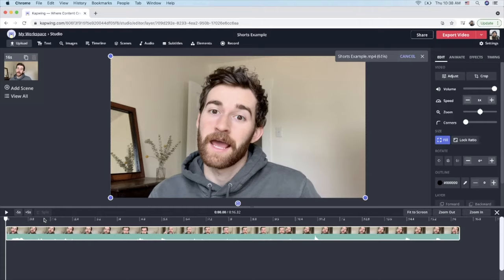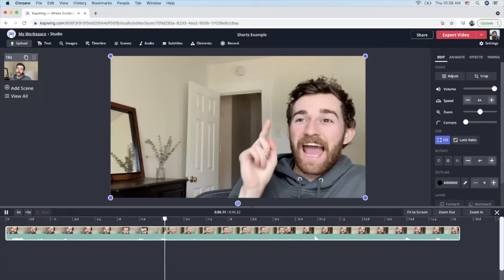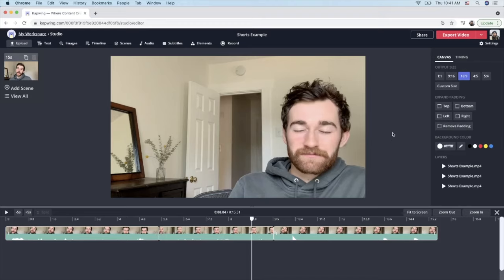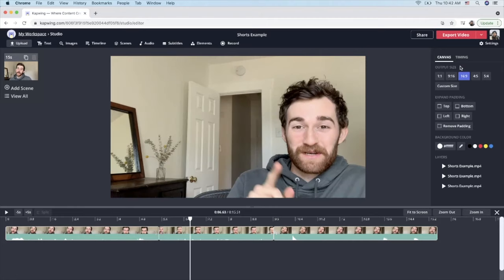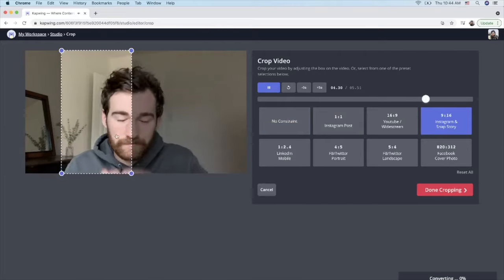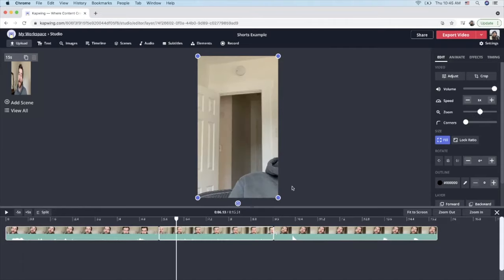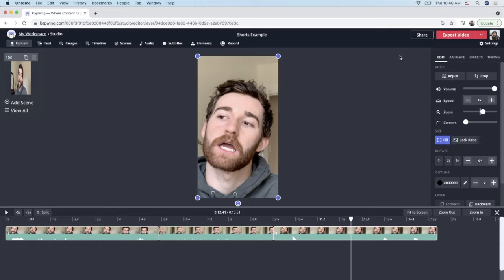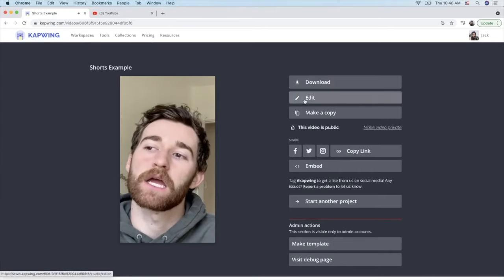How to Resize Videos for YouTube Shorts (Convert Horizontal to Vertical Video)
With YouTube recently releasing its TikTok competitor, shorts, it is important start uploading using this new medium ASAP to get ahead of the trend. Today, we are here to help you reformat content from horizontal to vertical 9:16 format so that you can successfully upload to Shorts, and repurpose your old content so you can get ahead using the Kapwing online video editor.

Timestamps:
0:00 Tutorial overview
0:54 What are YouTube Shorts?
1:28 How to sign in and upload content to Kapwing
1:58 Best practices for repurposing vertical video
2:34 Convert the clip to 9:16 aspect ratio
3:07 Adjust crop
4:00 Export & Upload to YouTube Shorts
4:45 Outro